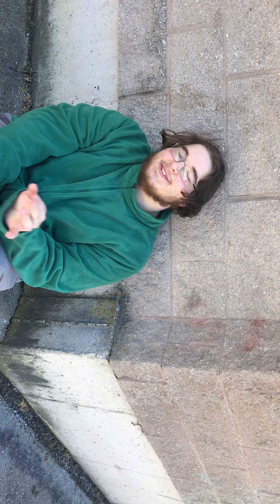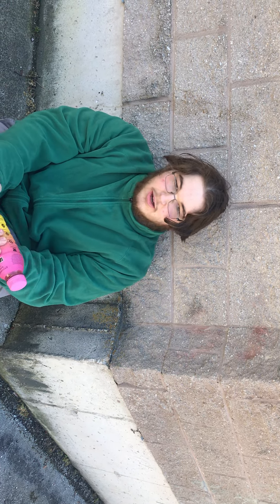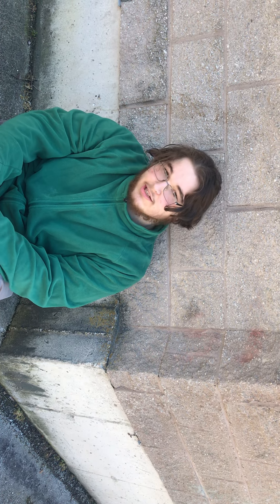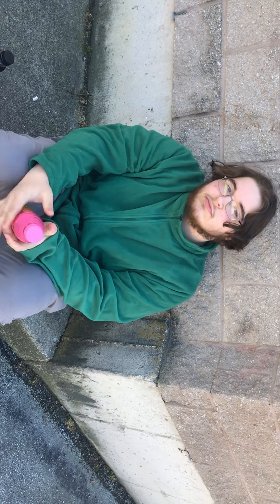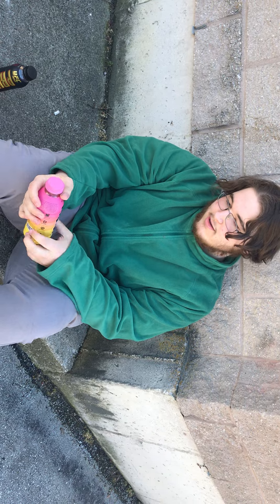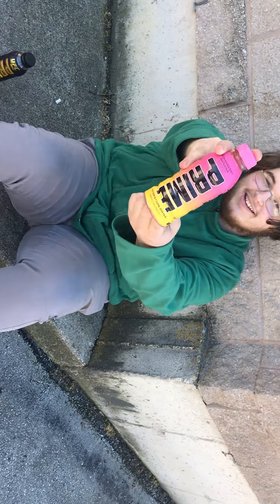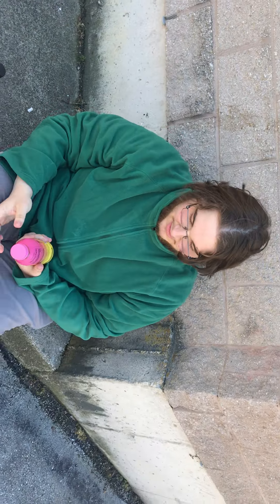Strawberry Banana Prime Review